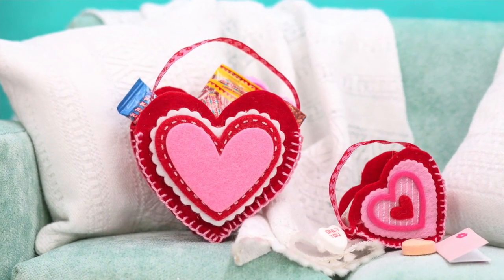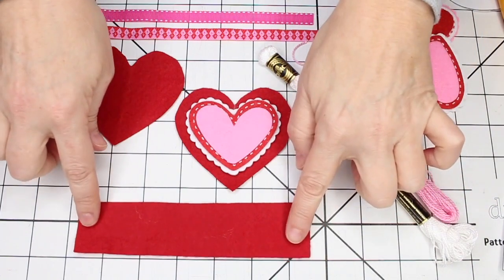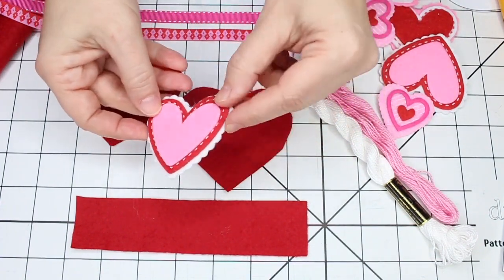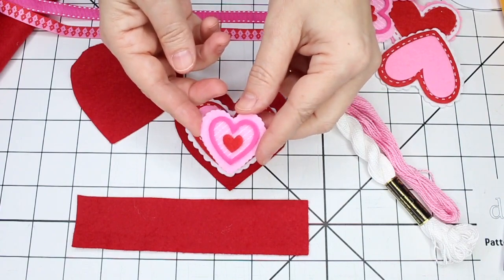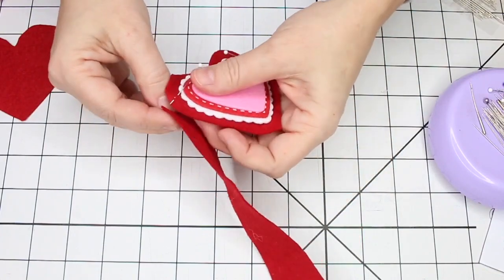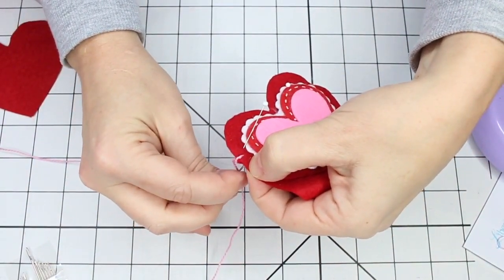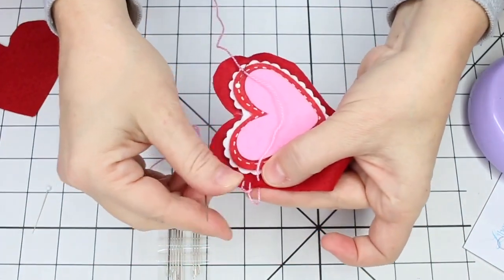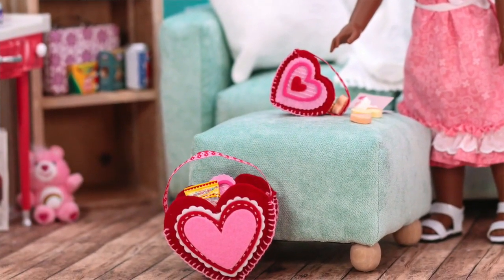Adorable Easy Sewing Project! How To Make A Tiny Valentine Treat Bag For kids or dolls!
Follow along to see how to make a tiny treat bag for Valentines Day perfect for an American Girl doll! If you can draw a heart, you can make this bag, you don't need a pattern. Better yet, purchase pre-cut felt hearts at a store like @hobbylobby  (that's what's pictured here) combine with a felt sheet and some embroidery floss and make these cute bags!

Share your projects with us at the Pixie Faire inspiration gallery

Sewing With Cinnamon & Friends members get access to bonus items, like the pattern template for this project.